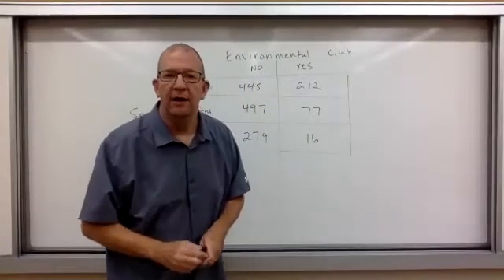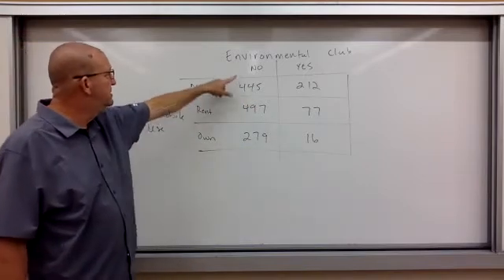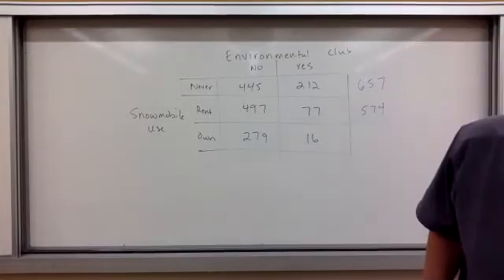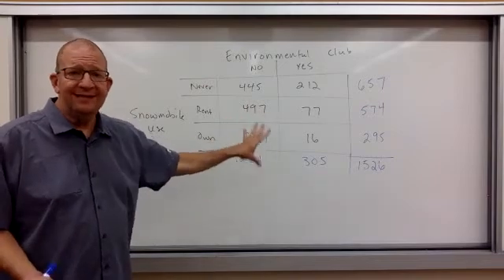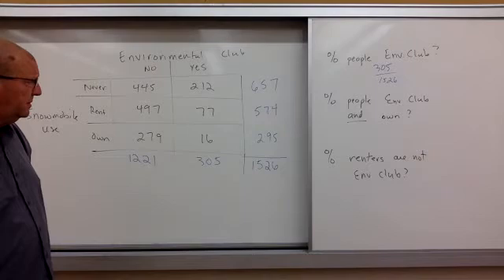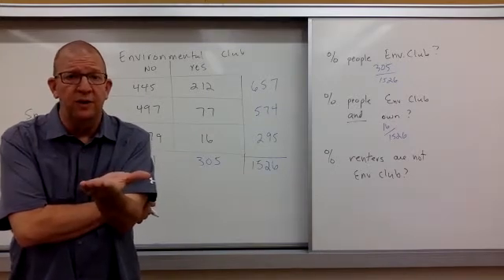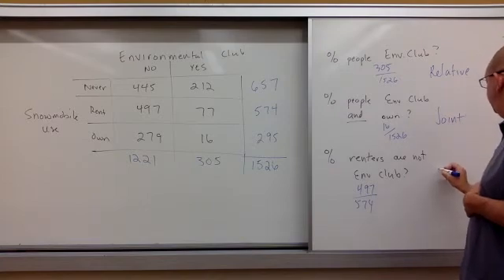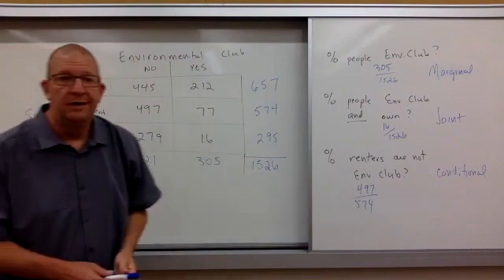2 Way Tables